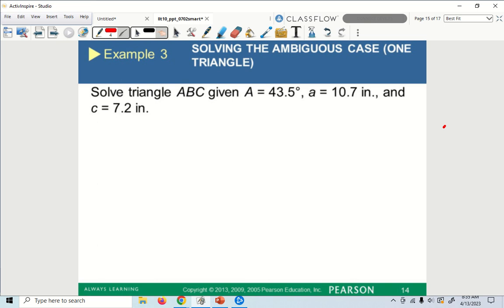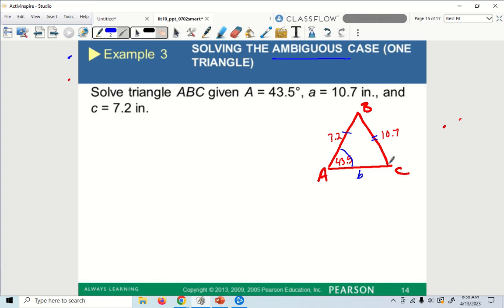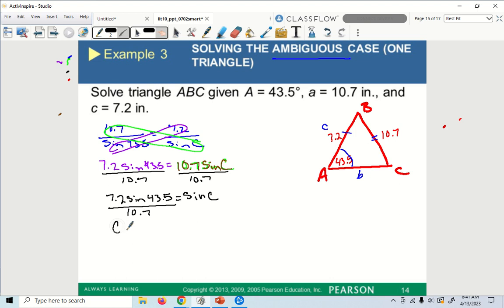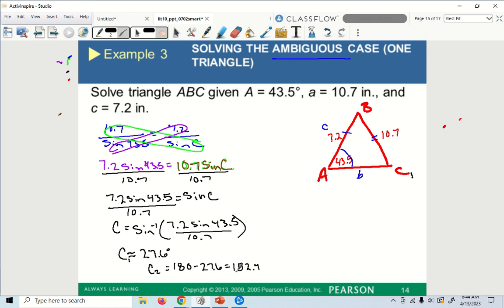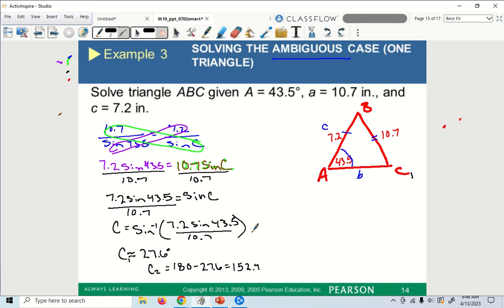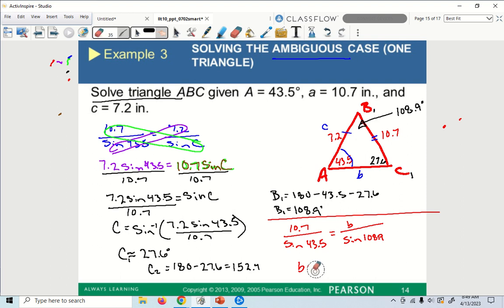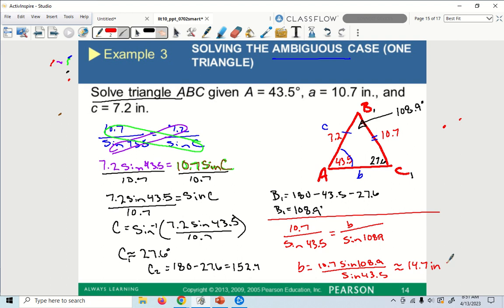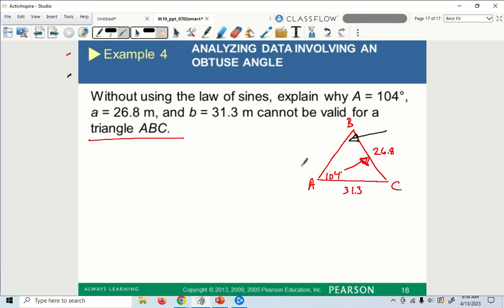7.2 The Ambiguous Case of the Law of Sines B